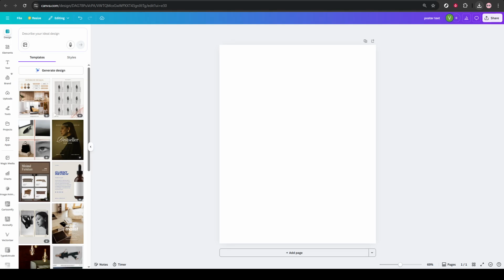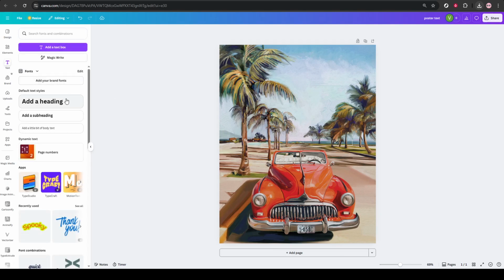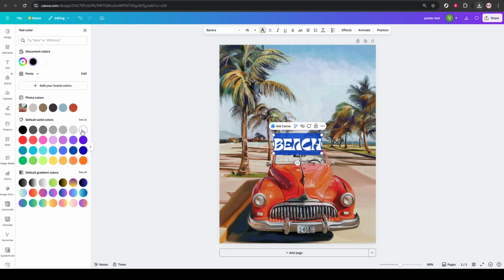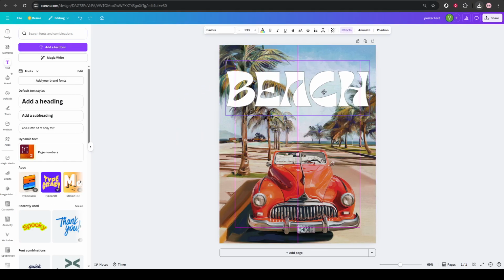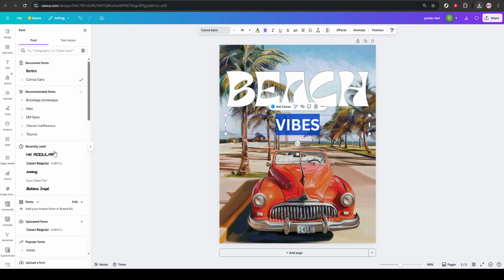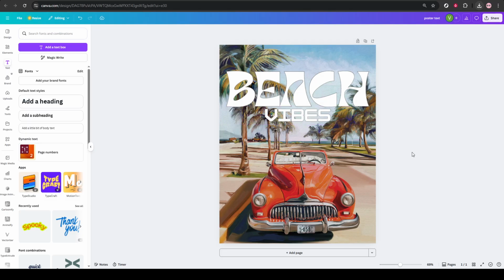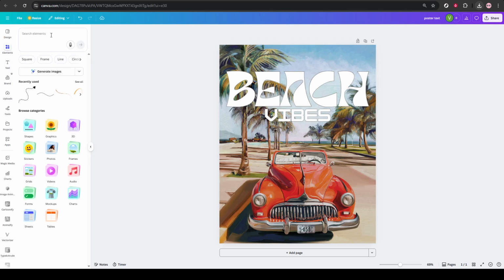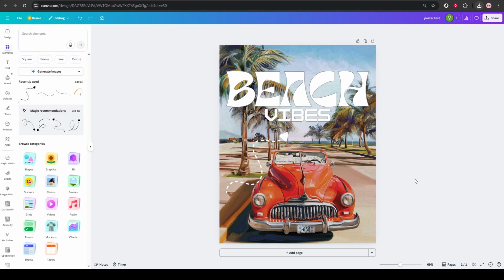How to design Canva posters and text effects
In this video We will show you How to design Canva posters and text effects.